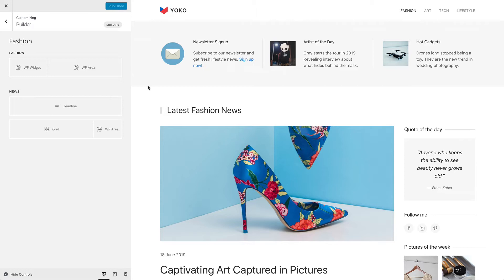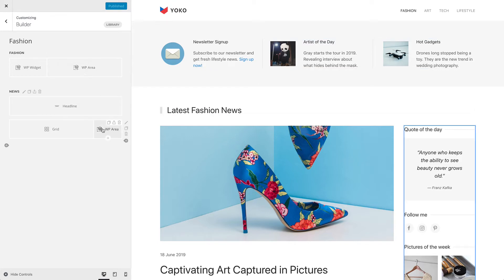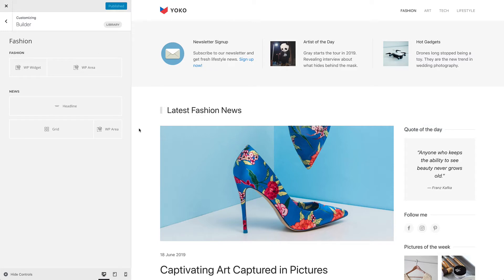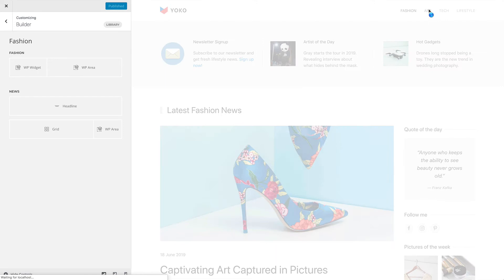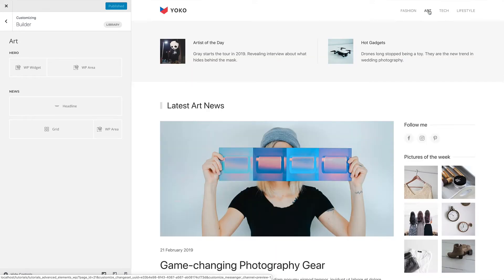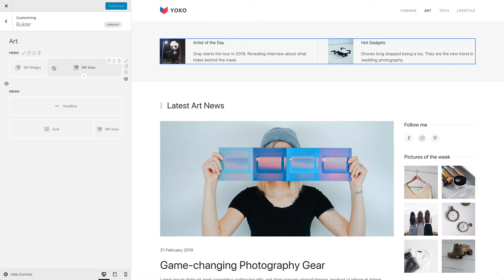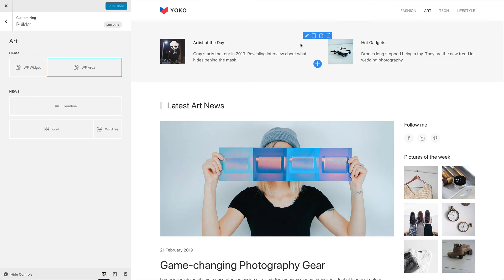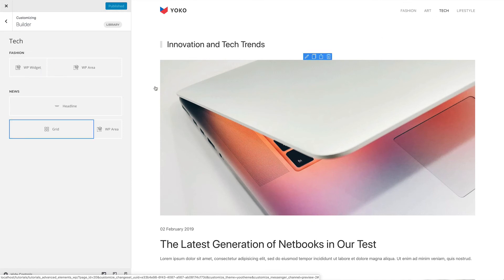Collapsing Layouts | YOOtheme Documentation (WordPress)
YOOtheme Pro layouts which load dynamic content are fully collapsible. This means that layout parts with empty content collapse to prevent empty space. Content which is loaded dynamically from a source other than the builder can be empty. For example, it could be a WordPress field, widget or widget area which has no content output. If this is the case, the layout adapts accordingly and collapses the available space.